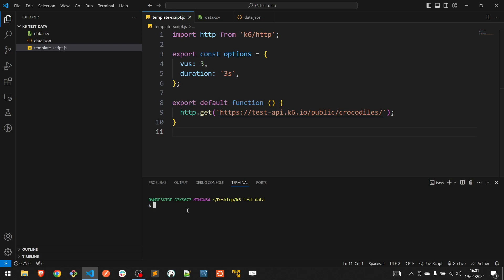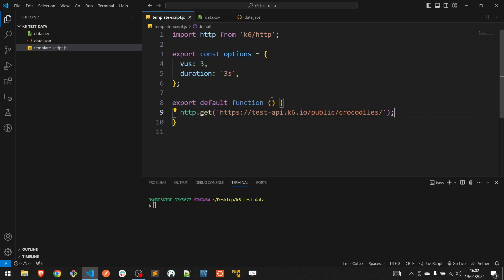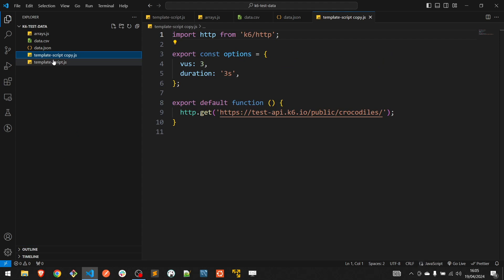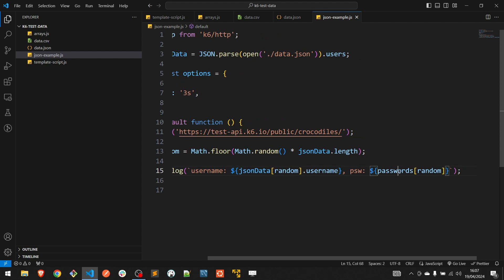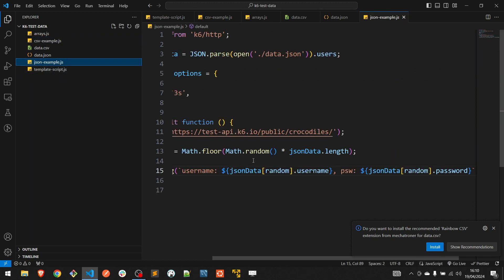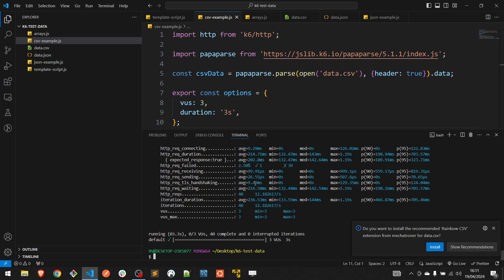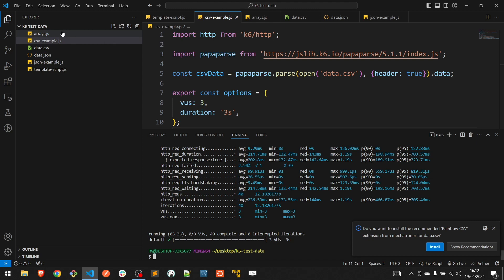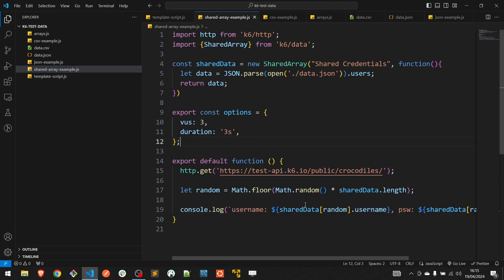k6 Test Data Tutorial - Load Testing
This video shows 4 methods of handling test data in our k6 load testing scripts.

-- Content --
0:00 - Intro
1:04 - method 1: arrays
3:44 - method 2: JSON
6:57 - method 3: CSV
10:07 - method 4: SharedArray